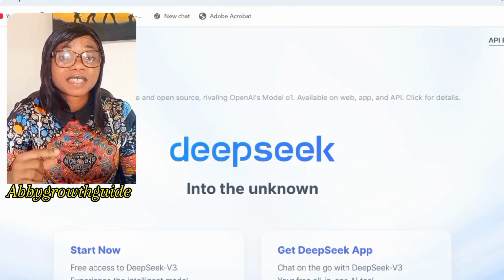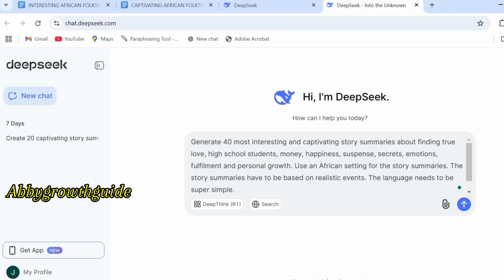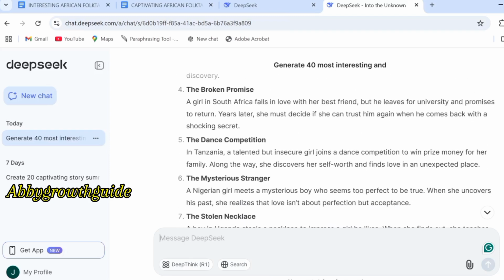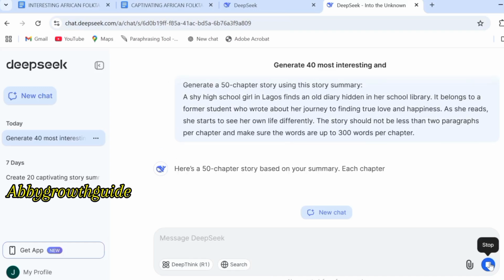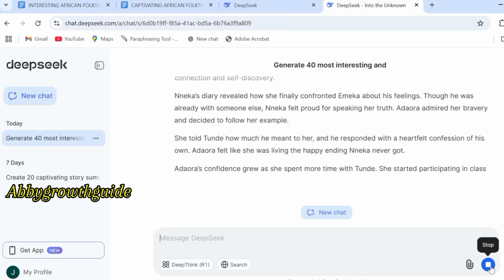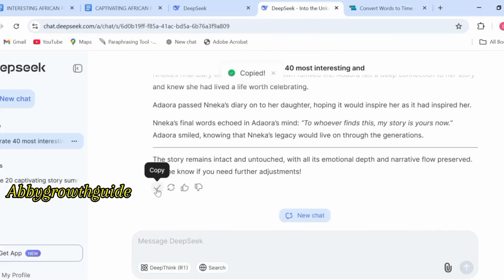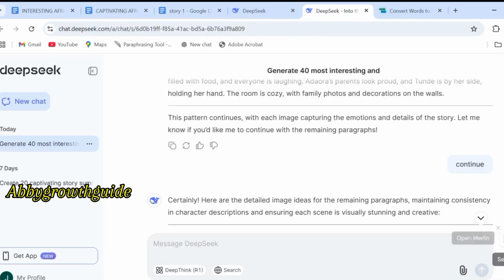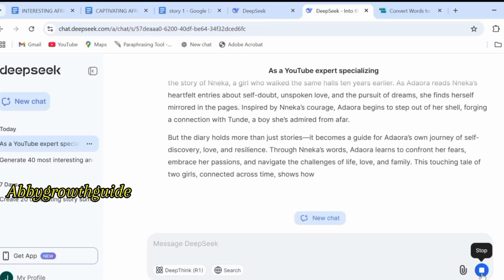How I Create Monetizable Viral African Folktales and Get Rich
AfricanFolktale Stories, AI Videos, Monetize AI

Want to make your African folktale stories more engaging and viral on YouTube? In this tutorial, I’ll reveal powerful storytelling techniques to help you craft folktales that captivate audiences, boost watch time, and keep viewers coming back for more! Learn how to structure your stories, add emotional depth, and create content that resonates with African heritage. Whether you’re a beginner or an expert, this video will help you level up your storytelling game!